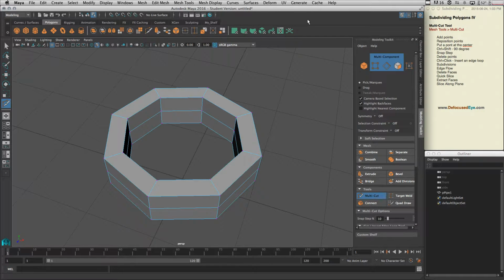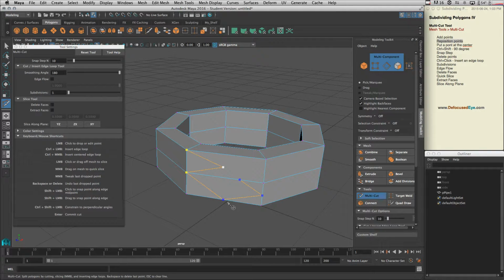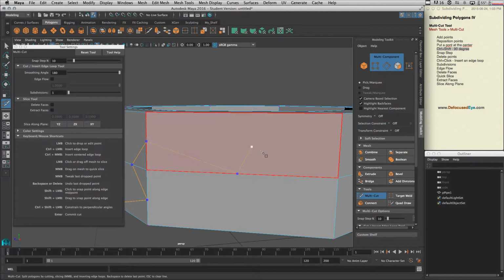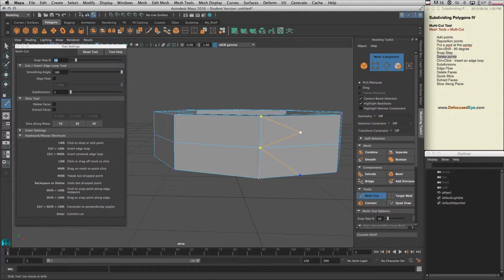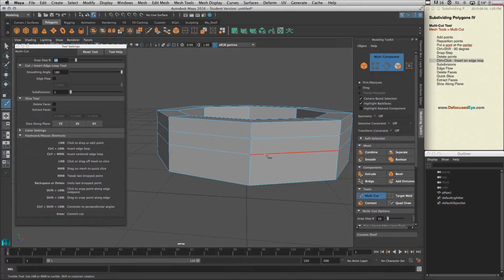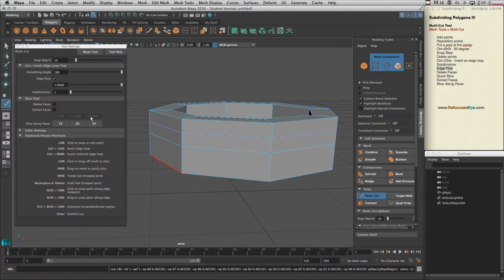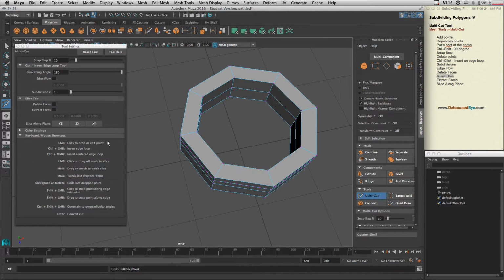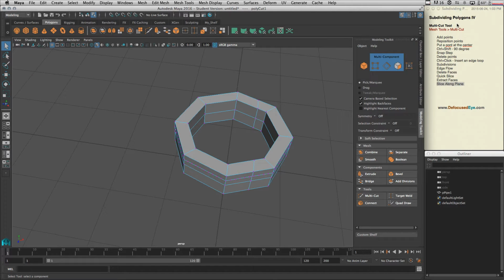Subdividing polygons in Maya part 5/5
In this Myaya modelling tutorial I'm talking about subdividing polygons using the Multi-Cut Tool.